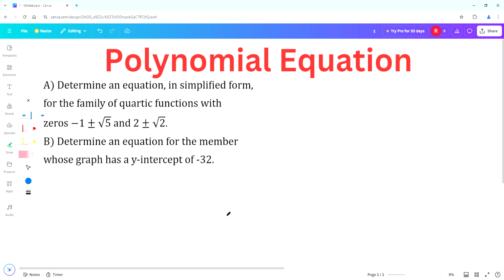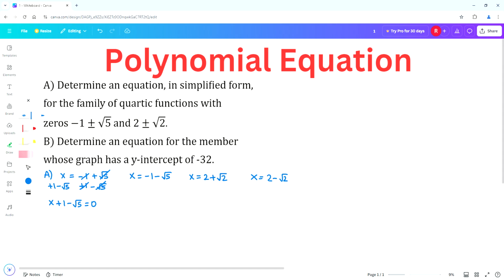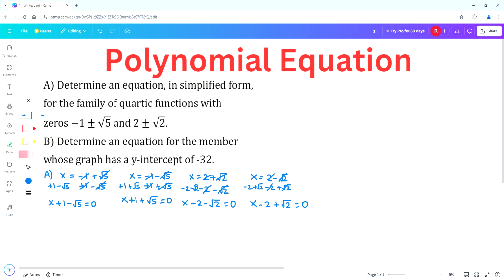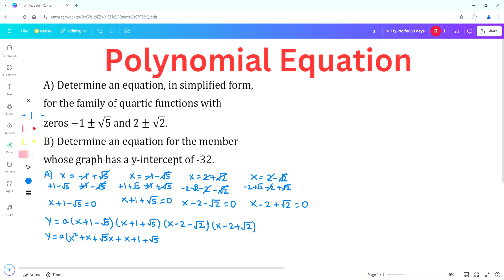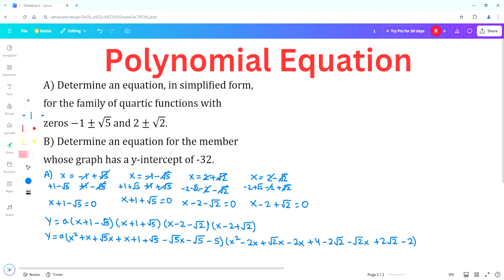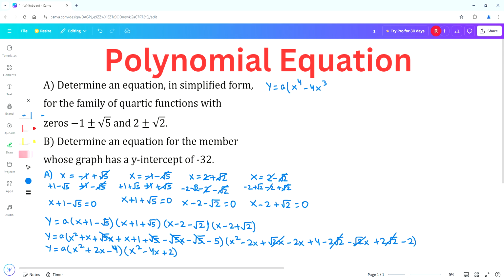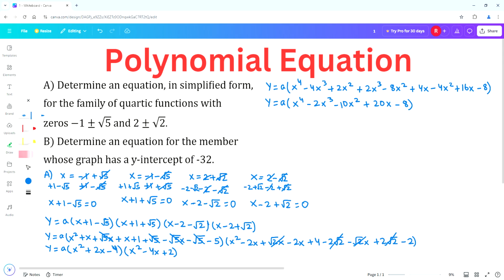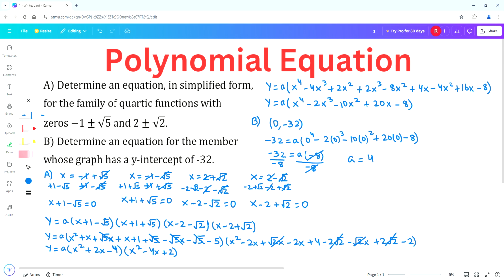Finding EQUATION For Family Of QUARTIC Functions & Member With Y Intercept -32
In this video, I share with you steps for using concepts of polynomial functions and equations to solve the math problem. Determine an equation, in simplified form, for the family of quartic functions with zeros -1 +- sqrt(5) and 2 +- sqrt(2). Determine an equation for the member whose graph has a y-intercept of -32.